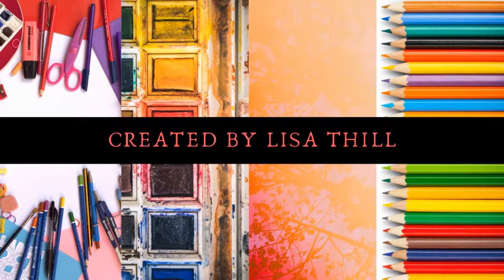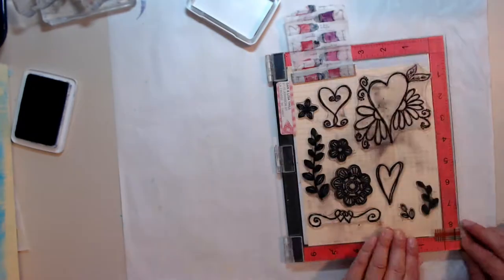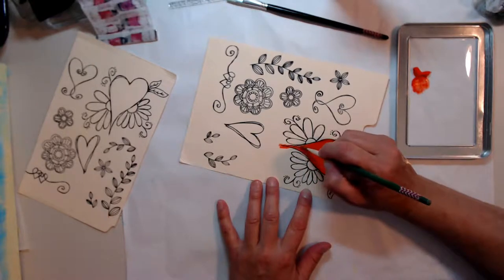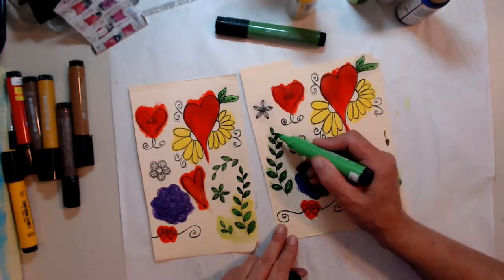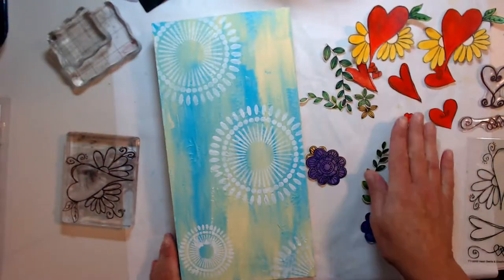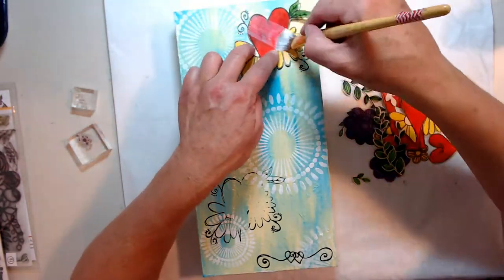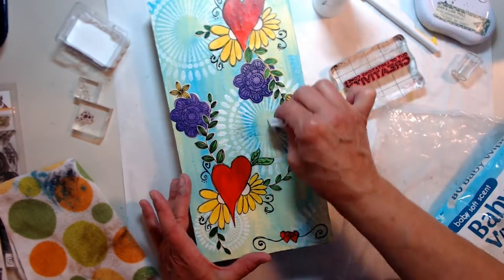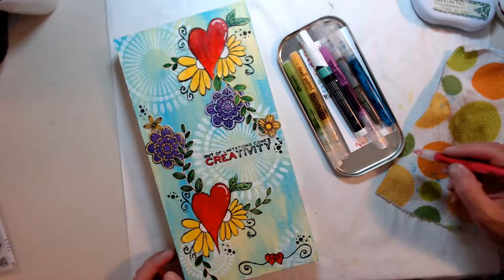Mixed Media Recycle/wall art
Today's piece is recycling a piece of wall art I purchased at a rummage sale for 1$. I felt like doing something whimsical and this hit the bill.

Supplies______

Gesso
acrylic paint
Look for the Miracles Stamp set (Simon Says Stamp)
Heart Swirls & doodles (Dare 2b Artzy)
Faber-castell PITT artist pen, Big Brush
Dylusions Paint Pens
Painters pen, white
Signo uniball white pen
Round about Stencil (Shawn Petite)